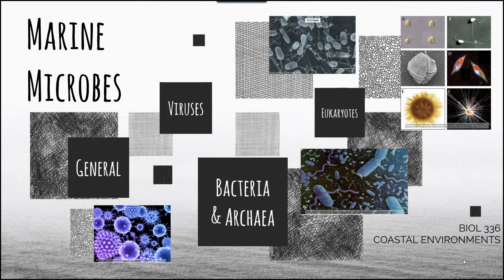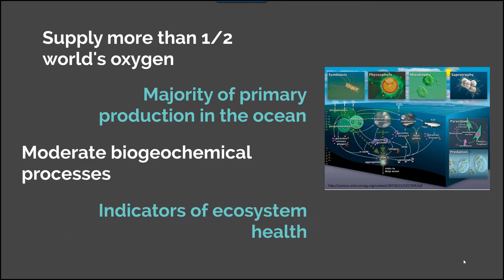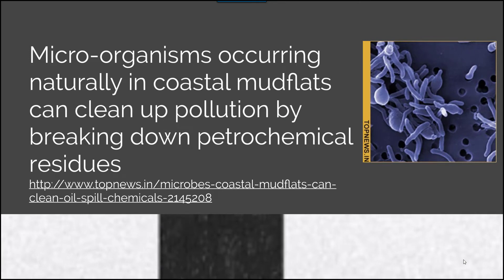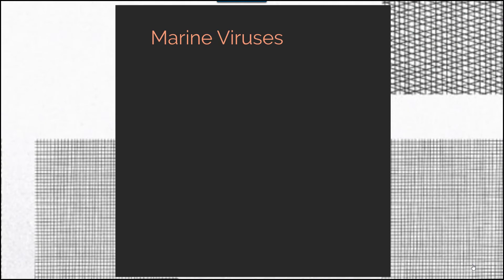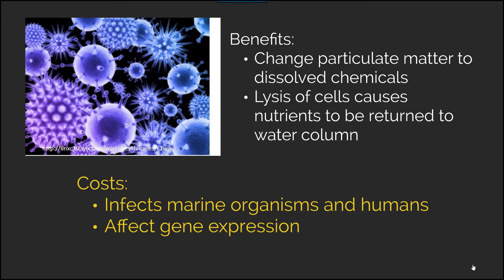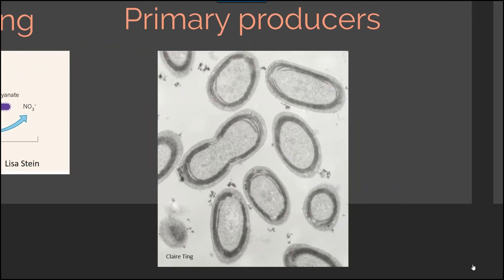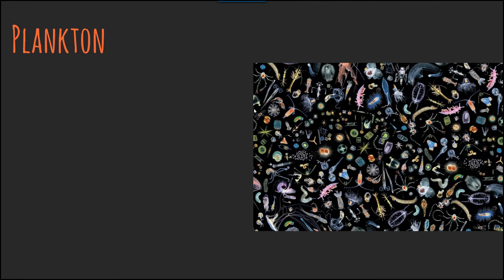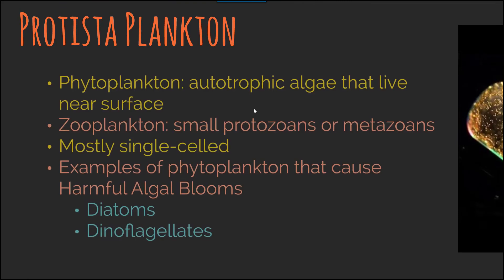Marine Microbes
This presentation provides a roster of the organisms that make up the smallest yet most prevalent group: microorganisms.